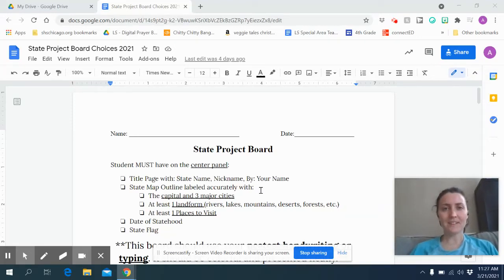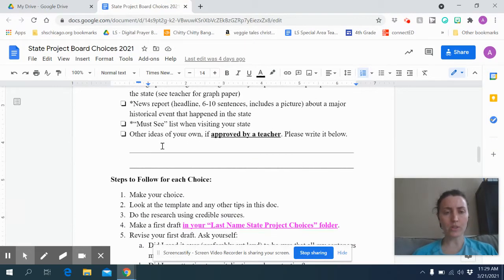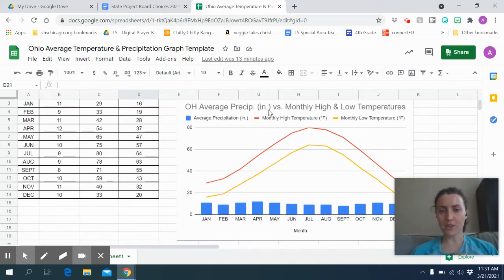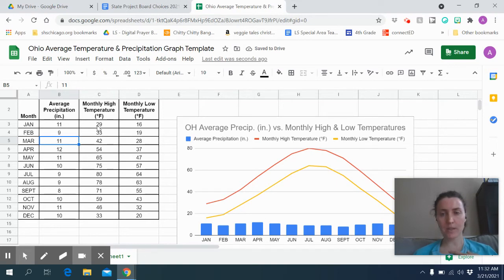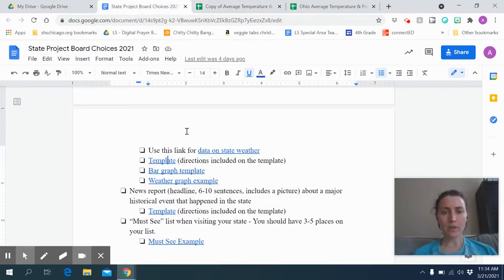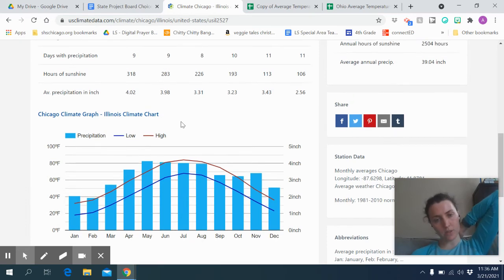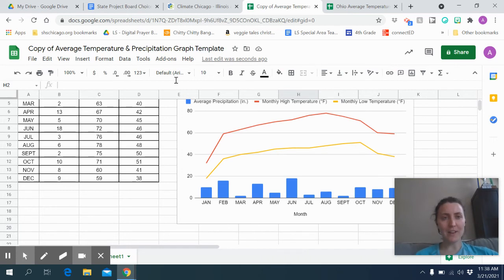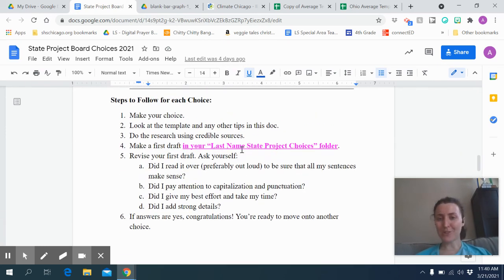State Project Choice #2- Bar Graph